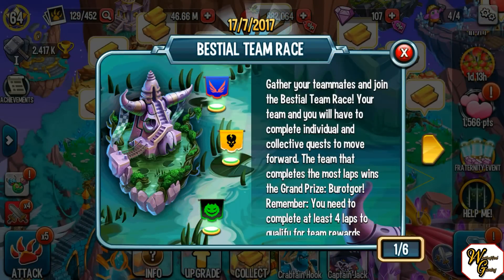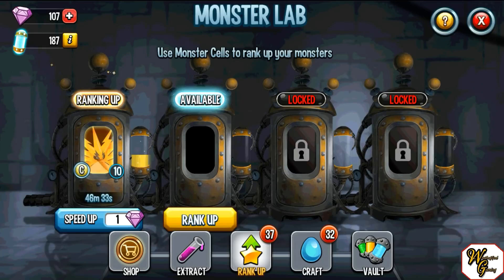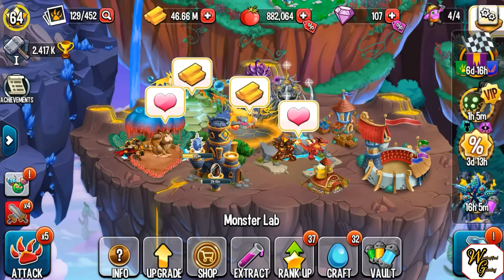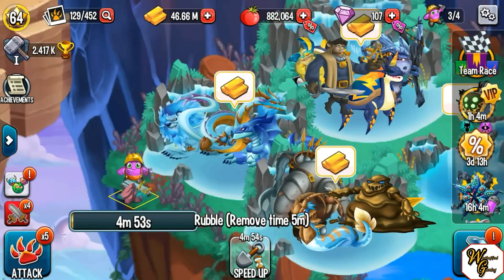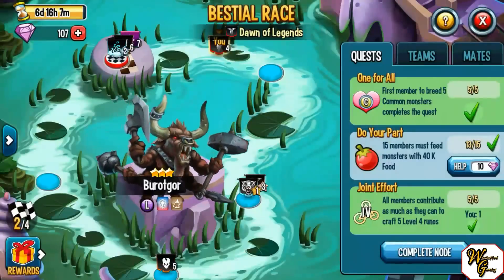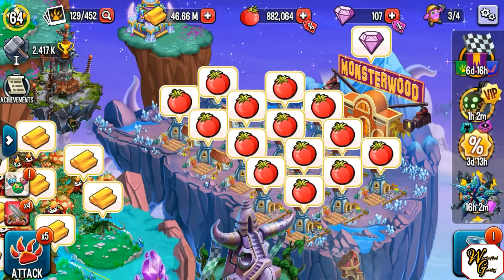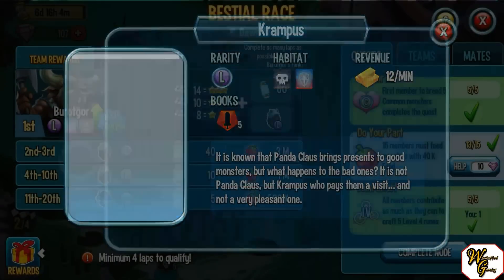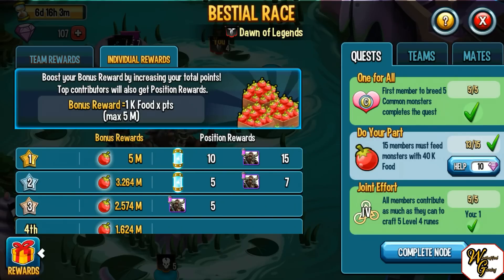Monster Legends - Bestial Race - Team Race Tips and Tricks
** Daily Uploads**

Hey YouTube, Its Wrath, today's monster legends video talks about the new Team race. We go over all the tips and tricks to help you team place higher in the Bestial Race and have a better chance at getting burotgor and krampus.